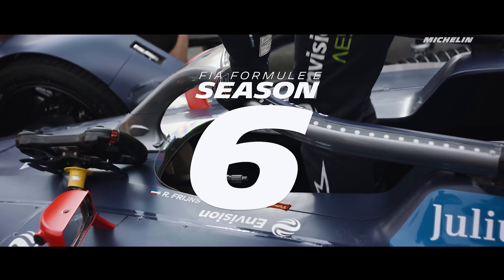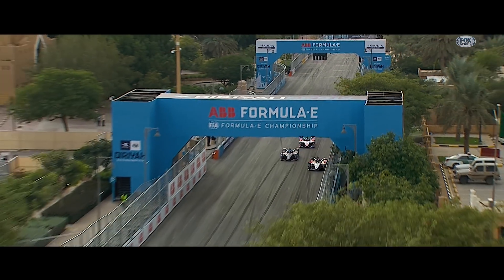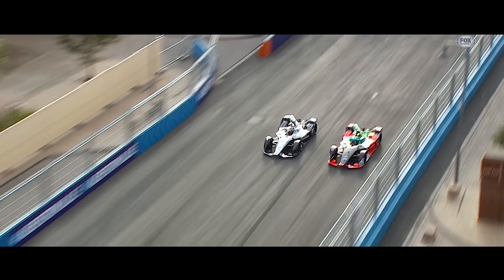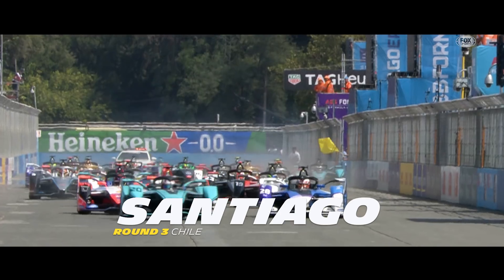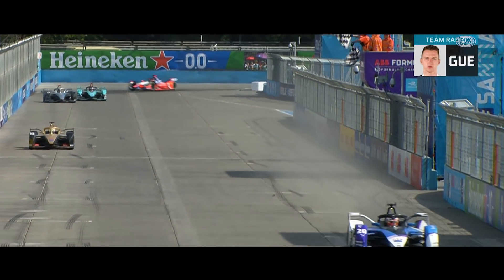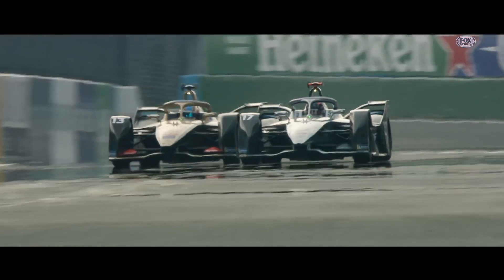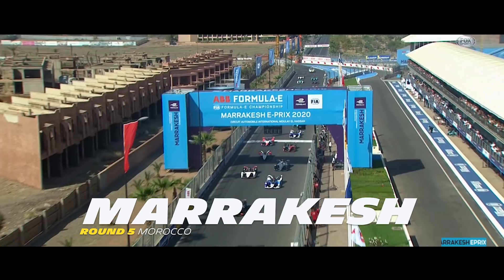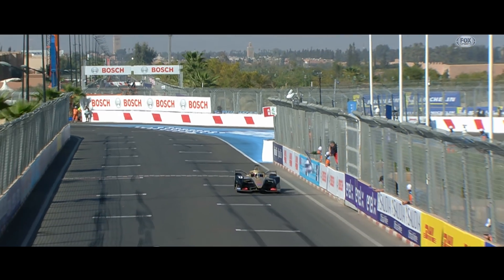ABB FIA Formula E Season 6 highlights - Michelin Motorsport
Five races contested so far, won by five different drivers but just one tyre – the MICHELIN Pilot Sport.
Relive the highlights of the opening rounds of Season 6 of the FIA Formula E Championship.